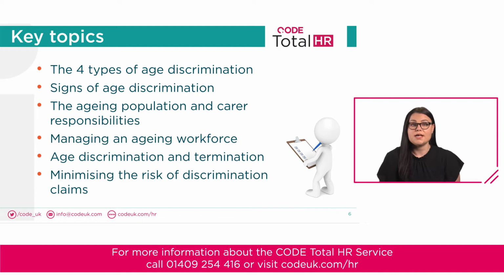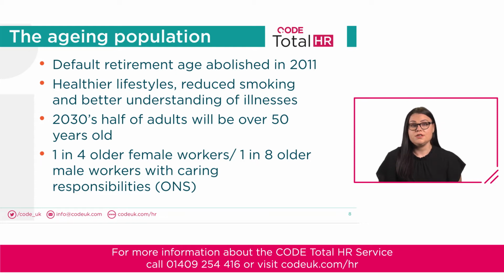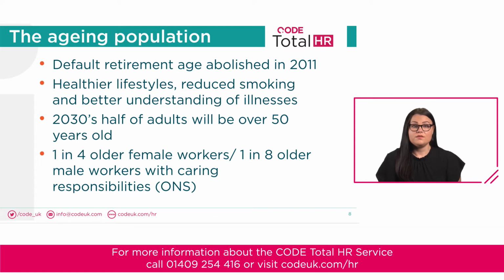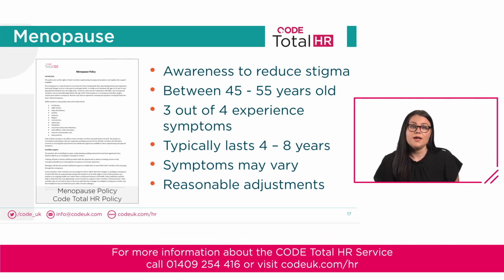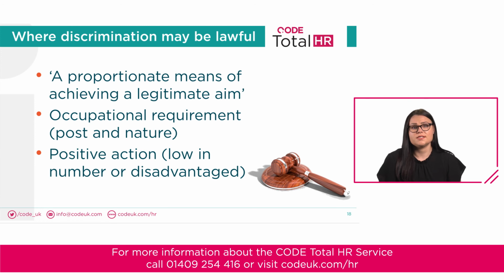Age Discrimination at Work - CODE HR Webinar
With the over 50’s now making up a 3rd of the UK workforce, employers are finding themselves falling foul of age discrimination claims, as well as missing out on key skills and talent.   In this webinar we will provide guidance on the risks of age discrimination from recruitment, through to the end of the employment relationship.

If you'd like to find out more about the CODE Total HR and Employment Law Service please call the team on 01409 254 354